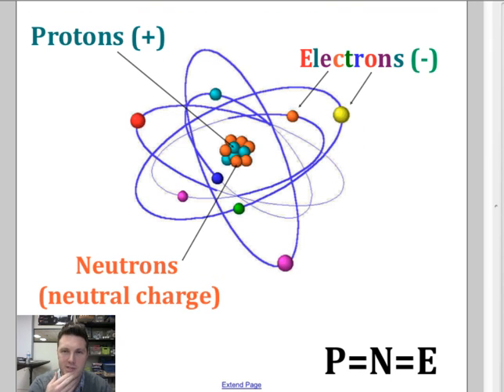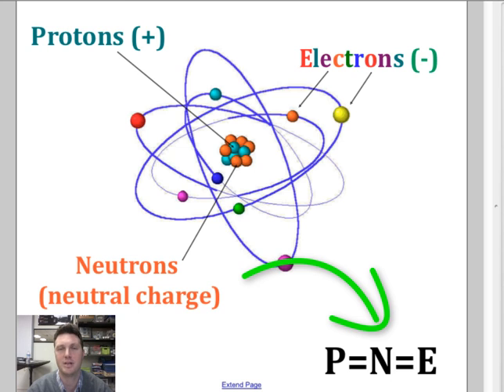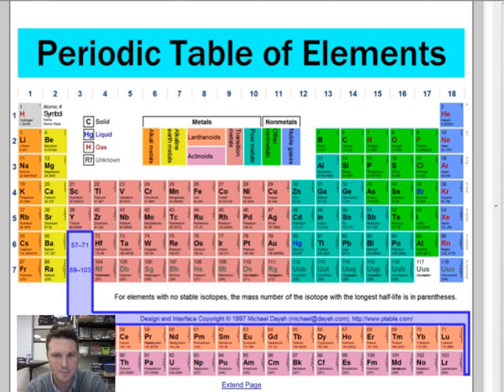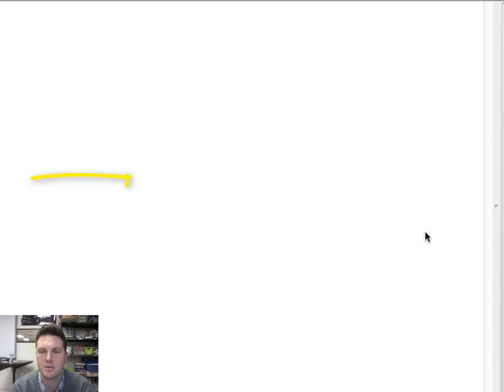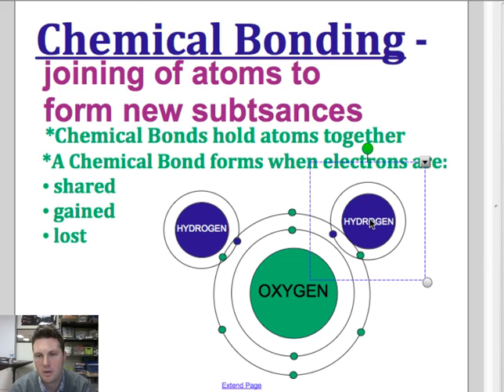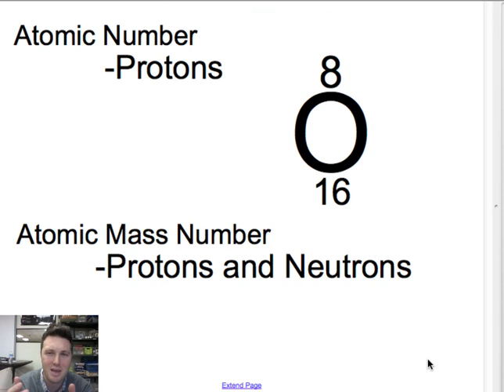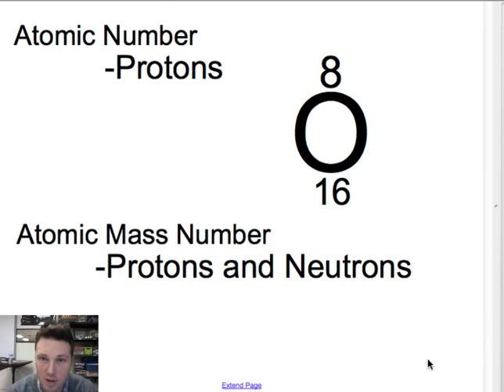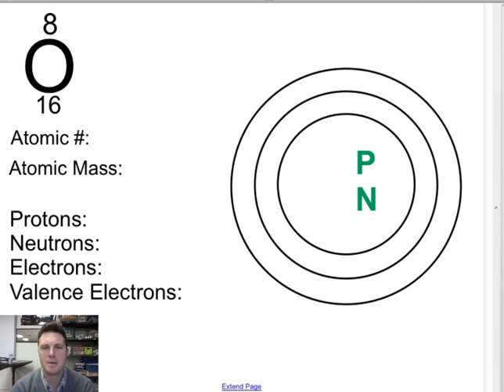Mr Hartman's Flipped Classroom - Electrons and Chemical Bonding